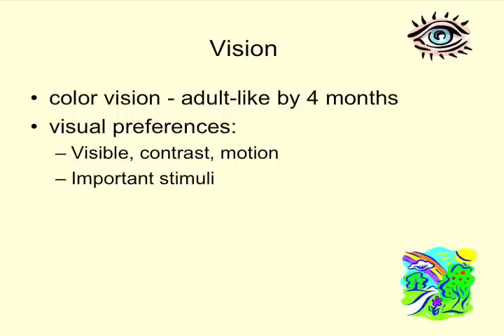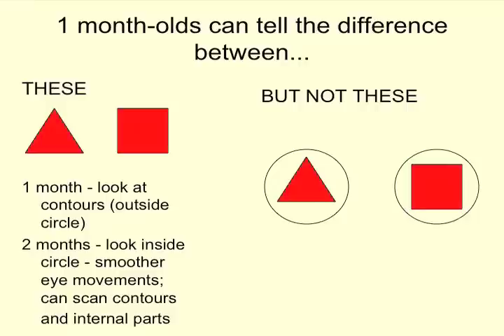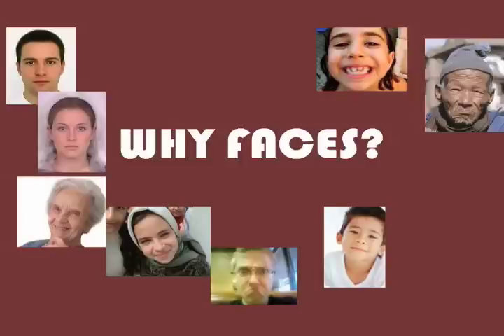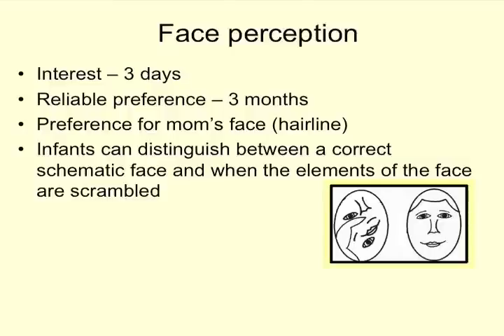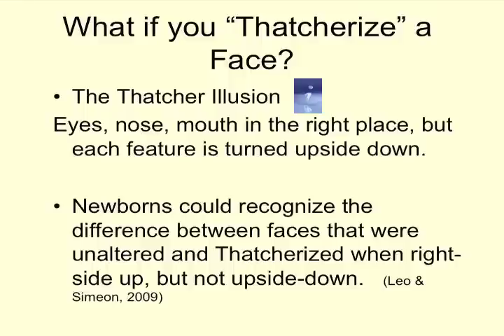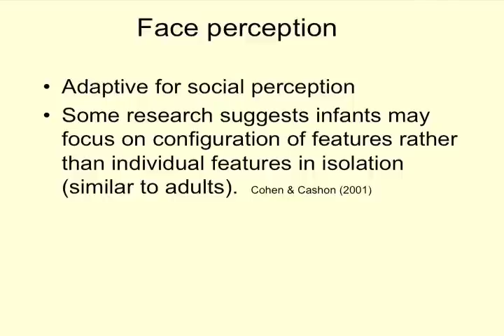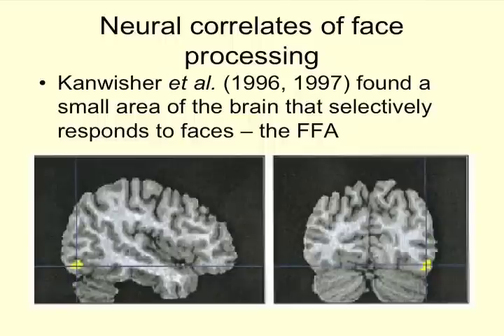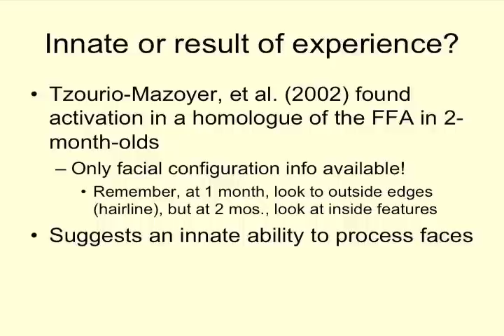Infant Perception Part 2 of 4